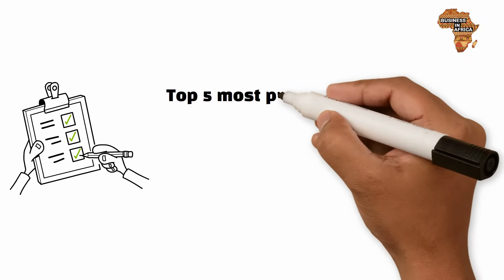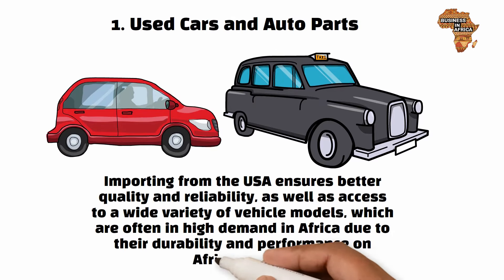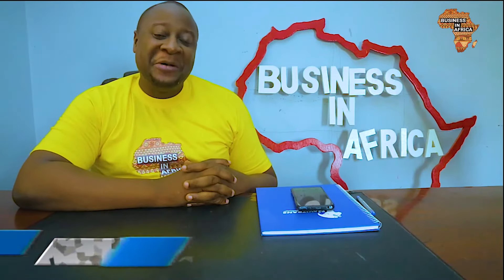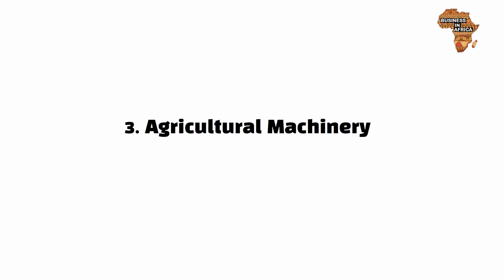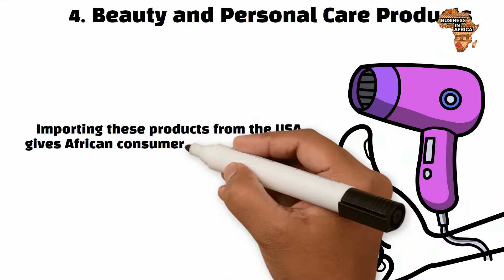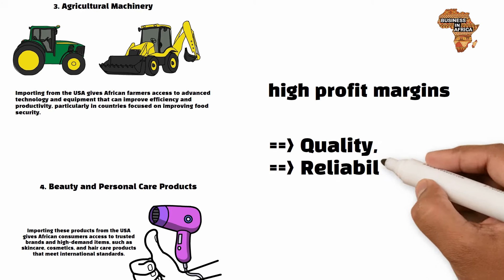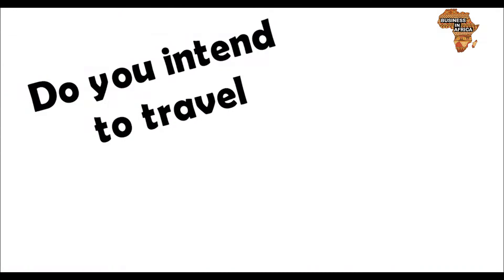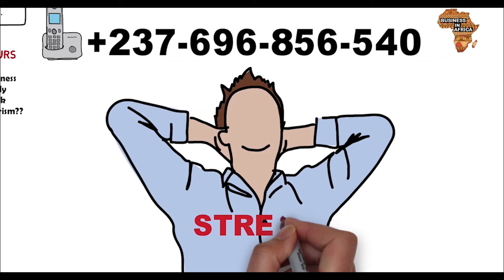Top 5 Most Profitable Goods To Import From The USA to Africa In 2025, Business Ideas In Africa 2025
Here are the Top 5 Most Profitable Goods To Import From The USA to Africa In 2025, along with the advantages of importing them from the USA:

THANK YOU FOR ALWAYS SUPPORTING US AT BUSINESS IN AFRICA.

At HR & SYSTEMS ltd we can help you get started in Africa, simply follow the below steps.

Step 1 - Download our books on amazon kindle. the links are below
Step 3 - We then schedule a consultancy session with you on whatsapp call to discuss further.

BOOK LINKS
1) UNIQUE BUSINESS IDEAS FOR EVERY AFRICAN COUNTRY

2) AFRICAN BUSINESS STARTUP BRAINBOX: STARTING BUSINESS IN AFRICA, PROCEDURES, COST, TIMELINE

1. Used Cars and Auto Parts
Advantage: The USA is known for having a large market of well-maintained used cars and auto parts at affordable prices. Importing from the USA ensures better quality and reliability, as well as access to a wide variety of vehicle models, which are often in high demand in Africa due to their durability and performance on African roads.

2. Medical Equipment and Supplies
Advantage: The USA is a leader in producing high-quality, cutting-edge medical equipment and supplies. Importing from the USA ensures that hospitals and clinics in Africa have access to reliable, FDA-approved medical devices, ensuring better healthcare delivery. Additionally, refurbished equipment from the USA is affordable and in good condition.

3. Agricultural Machinery
Advantage: The USA produces some of the best agricultural machinery in the world, from tractors to harvesters. Importing from the USA gives African farmers access to advanced technology and equipment that can improve efficiency and productivity, particularly in countries focused on improving food security.
4. Beauty and Personal Care Products
Advantage: The USA is home to globally recognized brands that offer high-quality beauty and personal care products. Importing these products from the USA gives African consumers access to trusted brands and high-demand items, such as skincare, cosmetics, and hair care products that meet international standards.
5. Electronics and Consumer Goods
Advantage: The USA offers top-quality electronics such as laptops, smartphones, and home appliances. Importing from the USA ensures access to trusted brands, including cutting-edge technology and durable products. American electronics are often considered more reliable, giving them a higher resale value in African markets.
These goods provide high profit margins due to demand for quality, reliability, and technology.